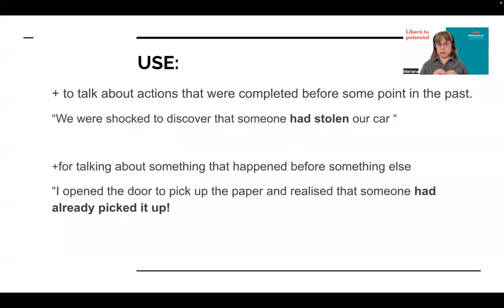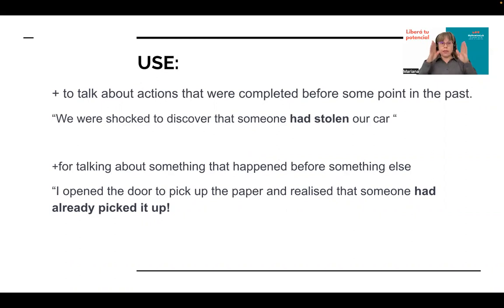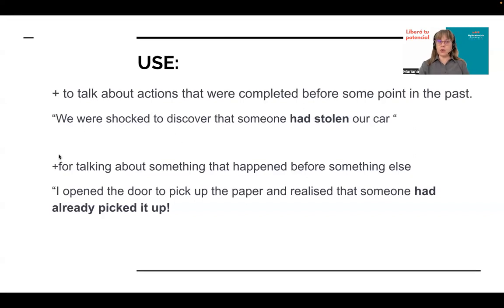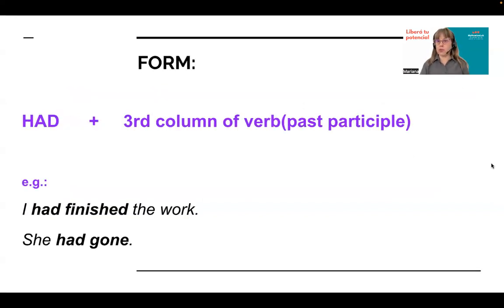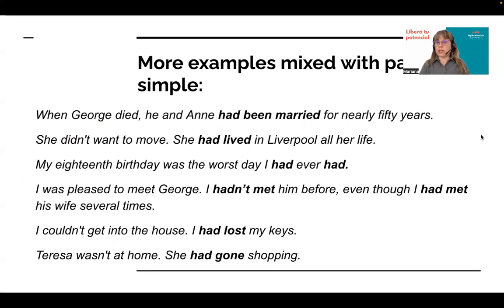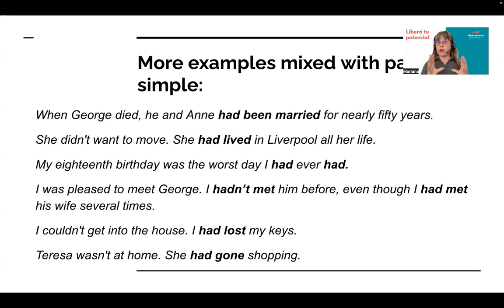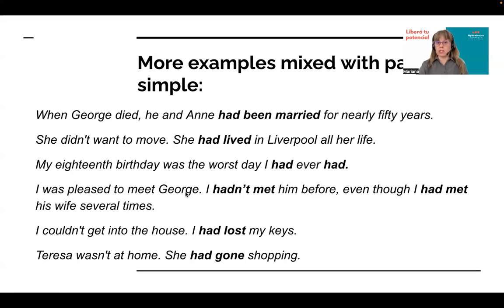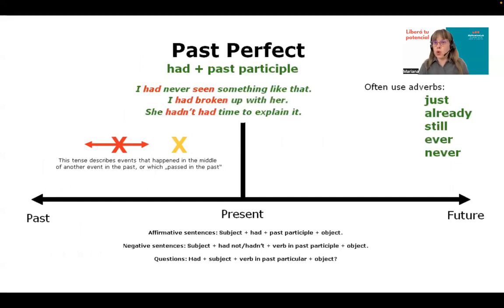Past perfect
En este video en inglés, te muestro cómo usar el pasado perfecto pastperfect pastperfecttense y cómo combinarlo en secuencias narrativas, además podrás practicar tu comprensión auditiva en inglés-listening,